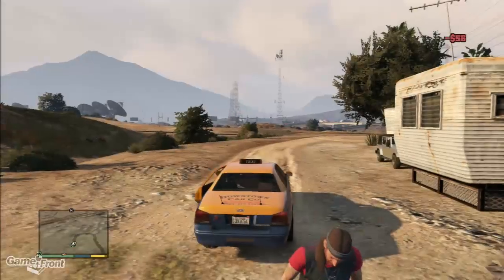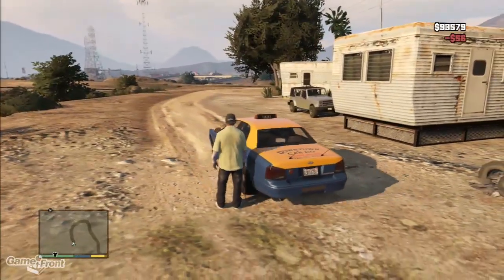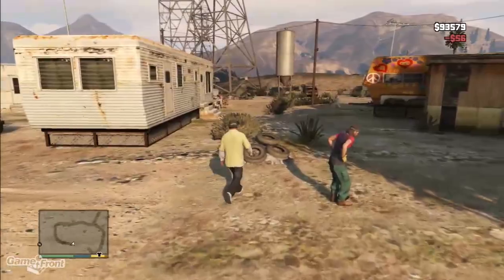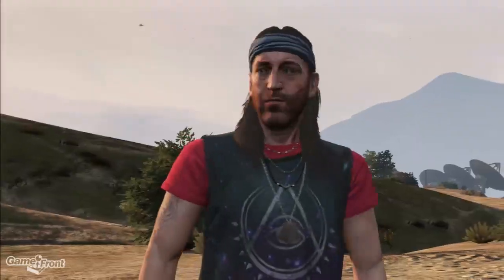GTA 5: How to Unlock the Alien Car - 50 Spaceship Parts Reward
This is a video that shows off the reward for finding all 50 Spaceship Parts in GTA5 - The Space Docker. For help on finding all 50 spaceship parts, check out our soon to be completed video guide, right here: